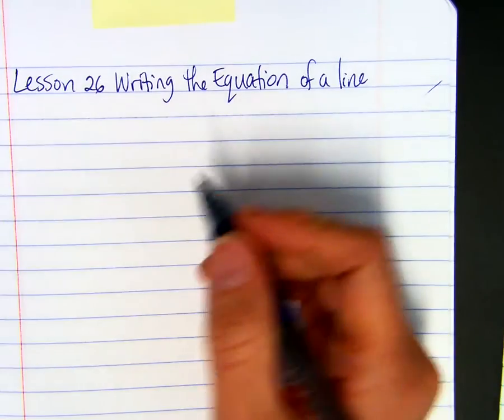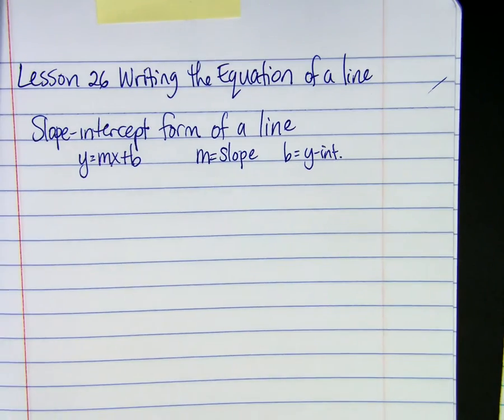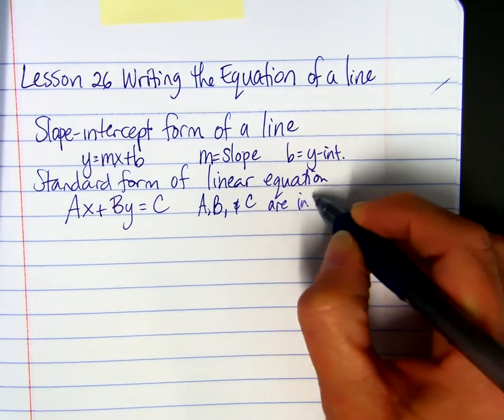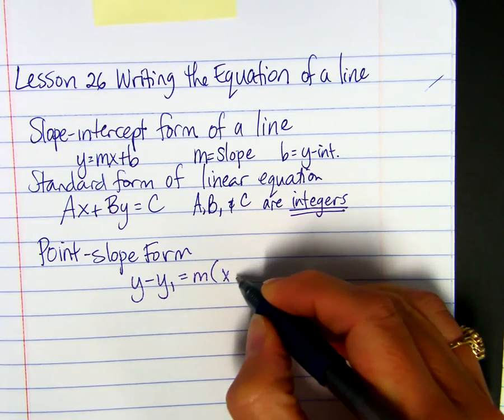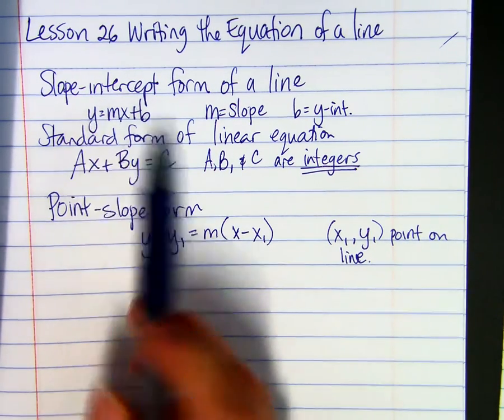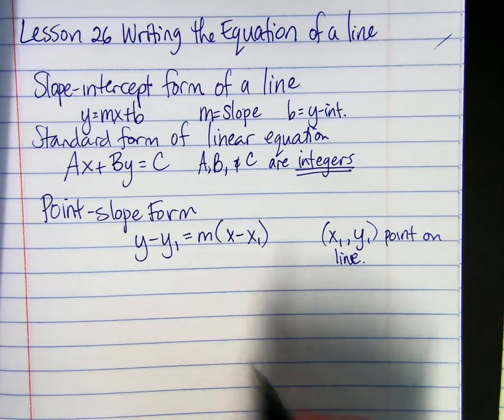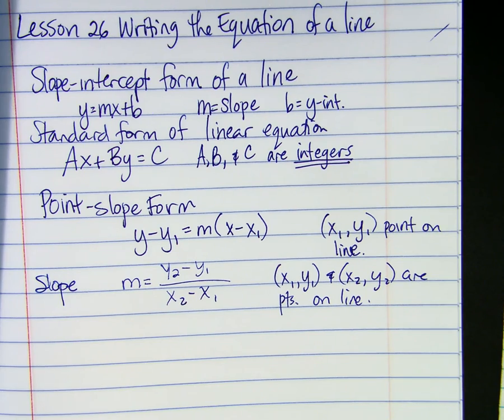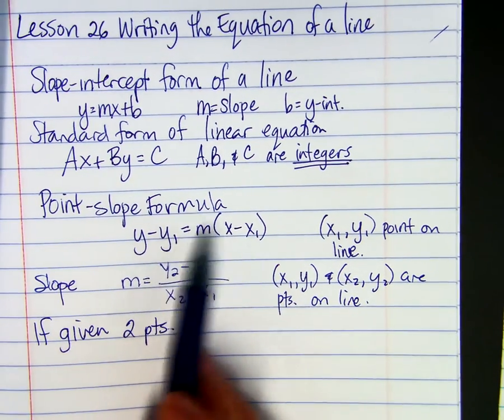Writing the Equation of a Line